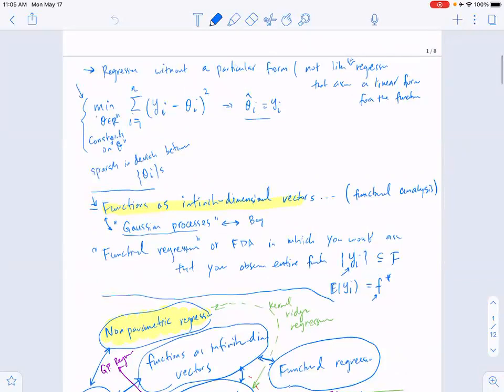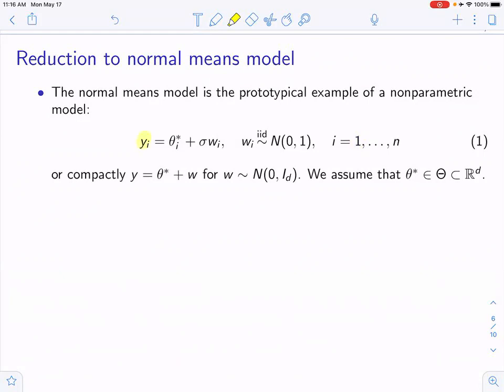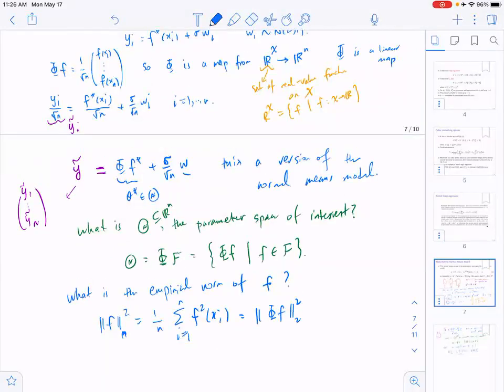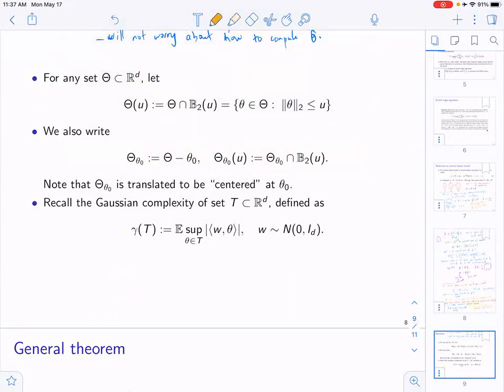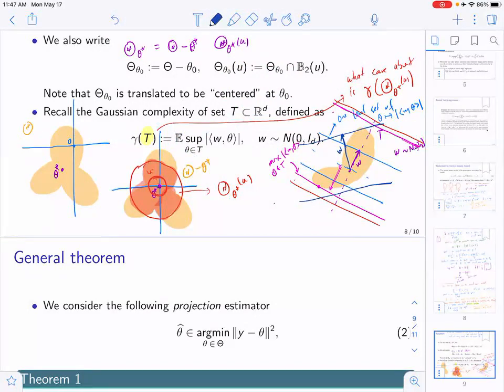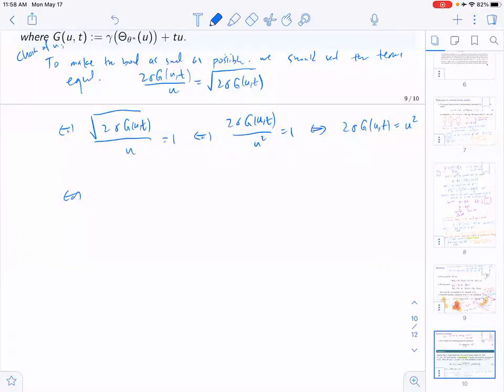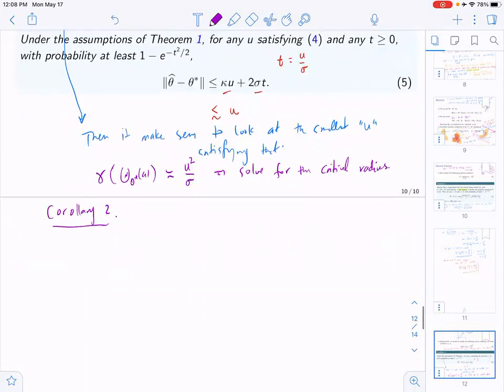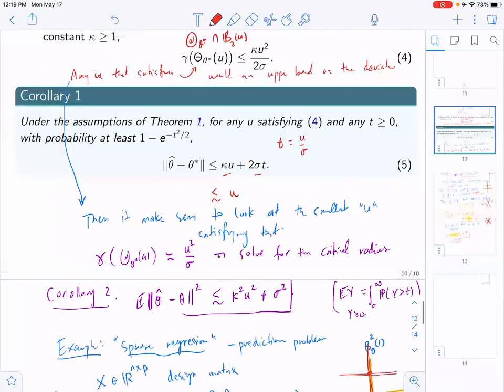STAT 200C: High-dimensional Statistics -- Spring 2021 -- Lecture 15